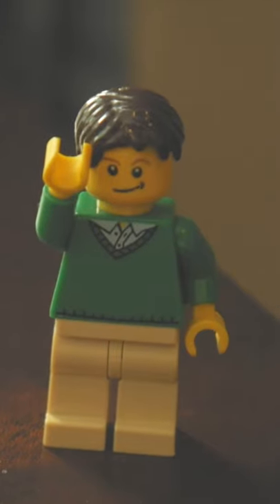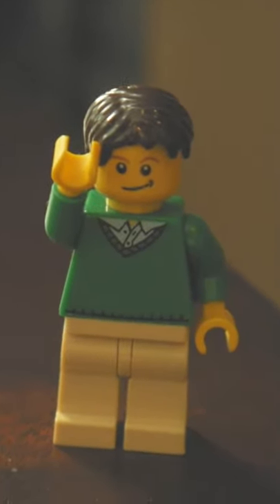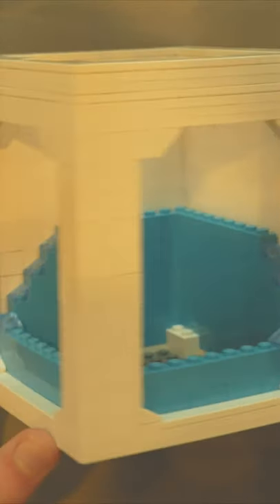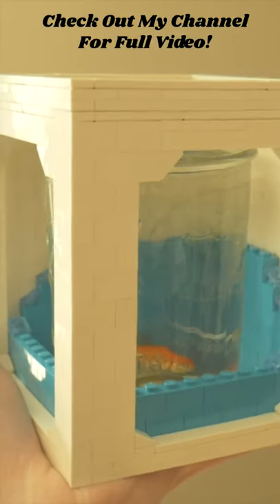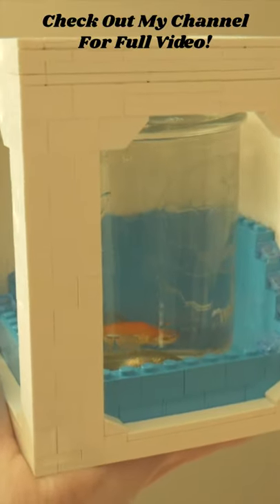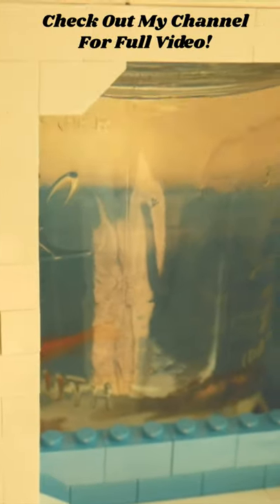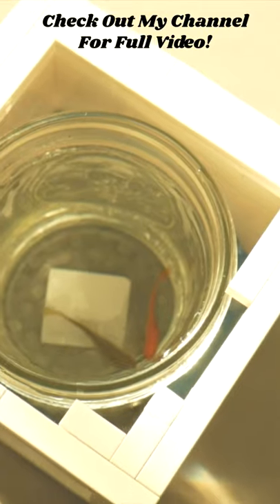Lego Fish Tank Aquarium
This is a mini Lego Aquarium that can hold live fish! In this video, I decided to build a Lego aquarium for my pet goldfish. The design of the exterior created gives off an ocean aesthetic and gives the fish more style! Keep on building and Stay Snazzy!